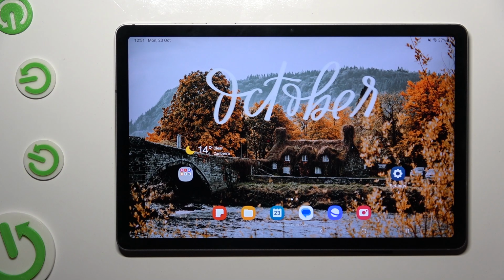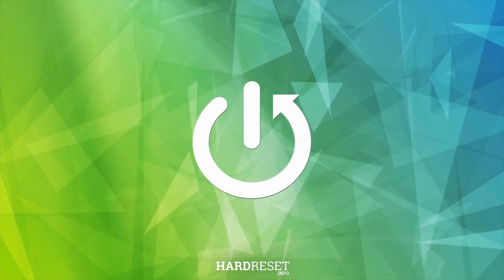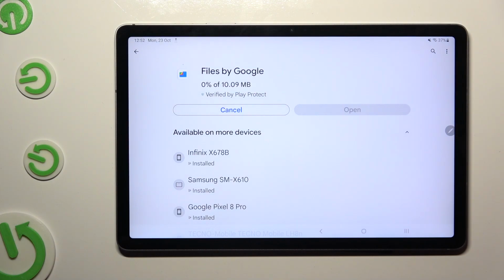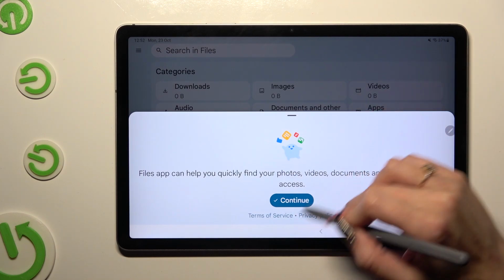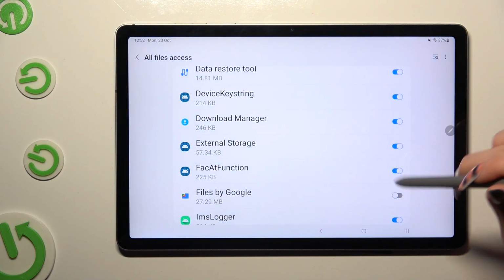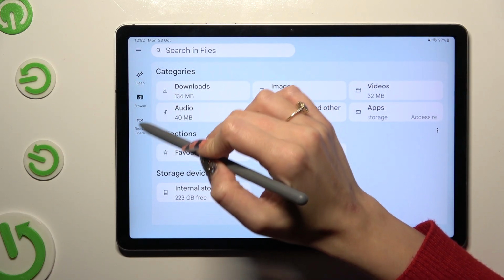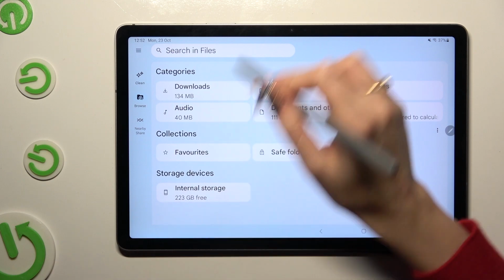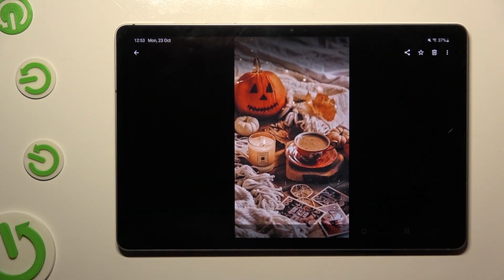How to Find Downloaded Files on SAMSUNG Galaxy Tab S9 FE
Find out more about SAMSUNG Galaxy Tab S9 FE:
Hi! Stay here if you want to know how to find all downloaded files on your SAMSUNG Galaxy Tab S9 FE. Follow our steps, and find all downloaded photos, images, videos, docs and other files on your tablet. Visit our YouTube channel if you want to know more about the SAMSUNG Galaxy Tab S9 FE.

How to find downloaded files on SAMSUNG Galaxy Tab S9 FE? How to locate downloaded files on SAMSUNG Galaxy Tab S9 FE? How to find all downloaded files on SAMSUNG Galaxy Tab S9 FE?